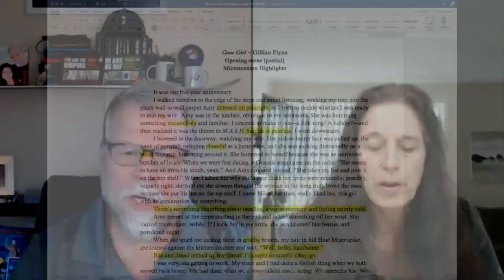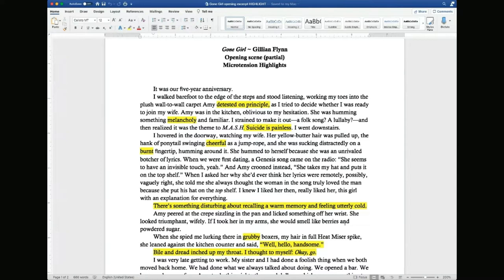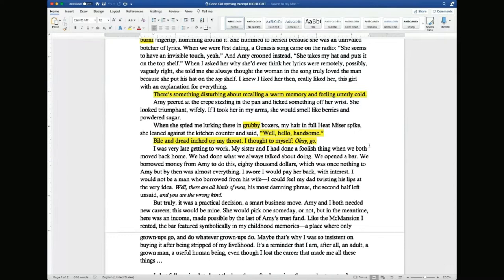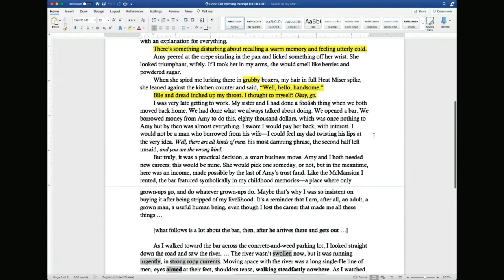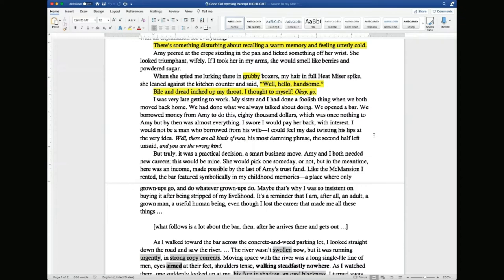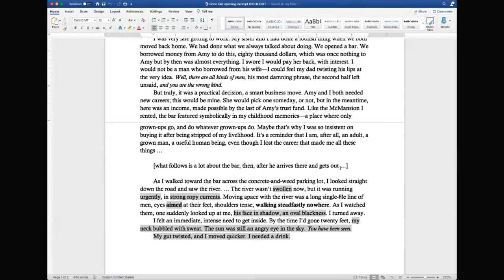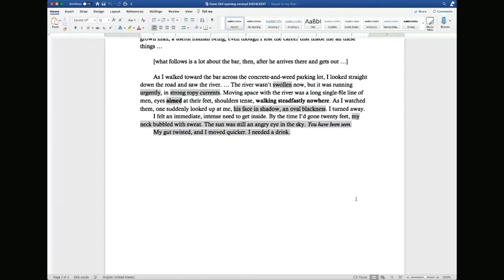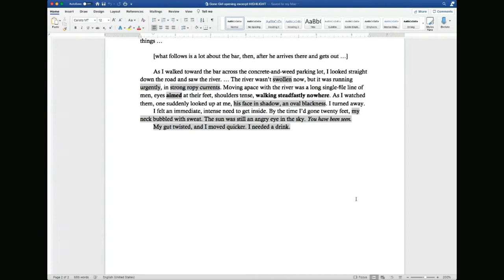How to Create (Micro)Tension in Your Story with C.S. Lakin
In this episode of "Thursdays with Troy", novelist and book editor Troy Lambert interviews author and writing coach C.S. Lakin about an advanced writing craft topic: Microtension!

Discover what microtension is, how it differs from regular tension, what it looks like in the wild, and how you can implement it in writing your own books.

// DISCOVER C.S. LAKIN